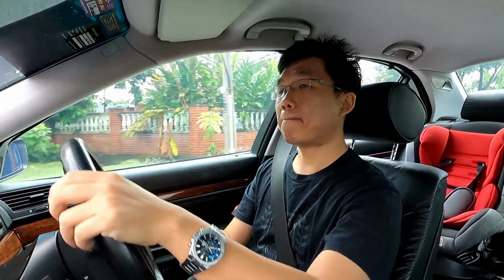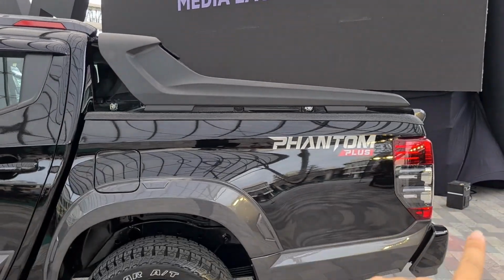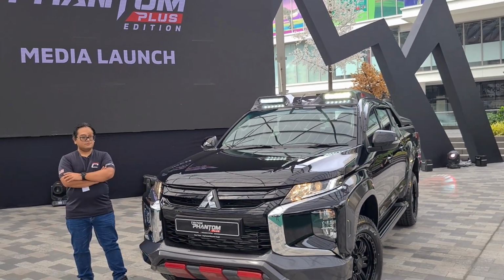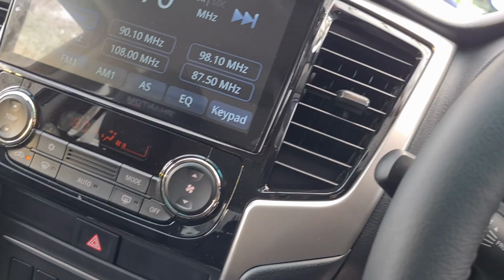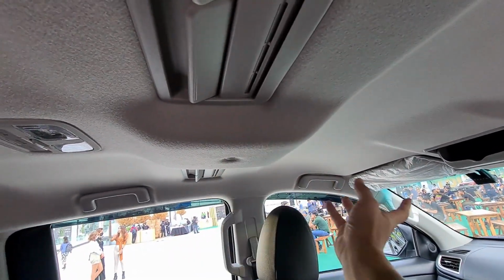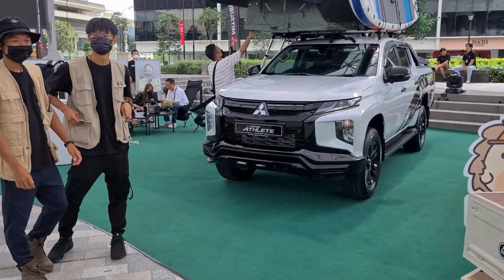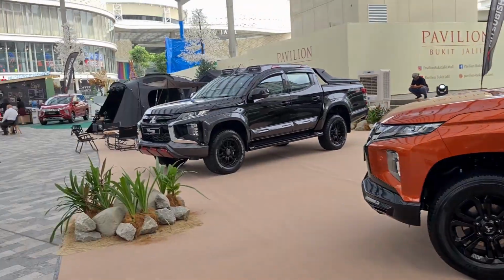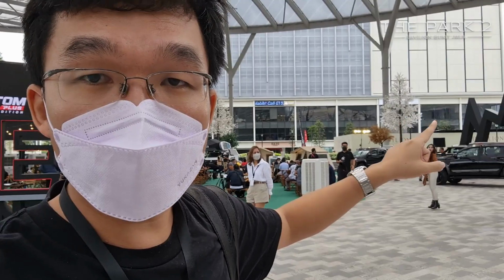You can get road-legal roof-mounted spotlights with the Mitsubishi Triton | EvoMalaysia.com